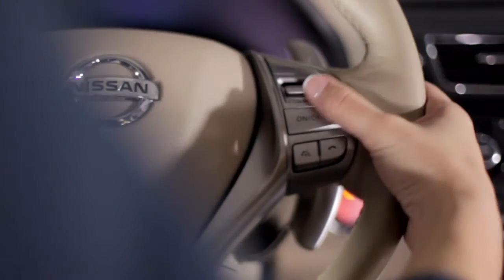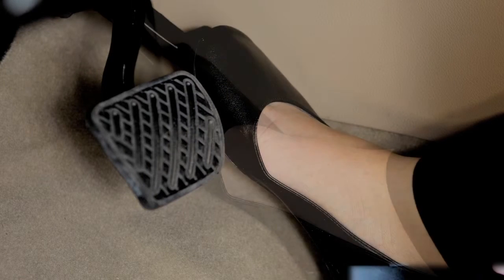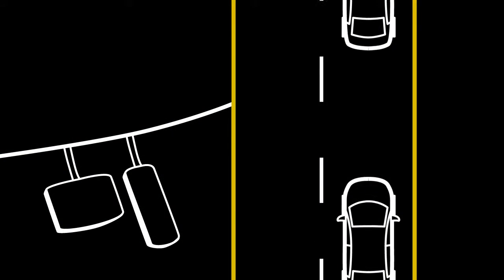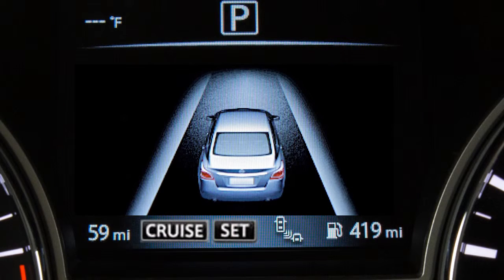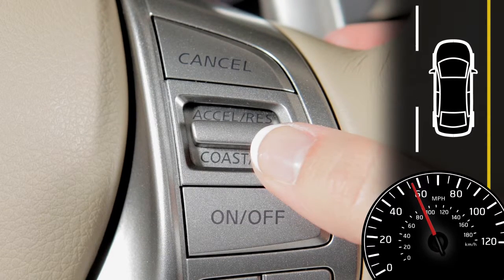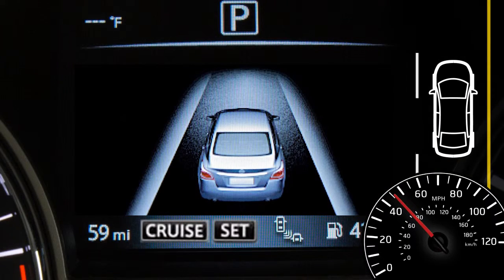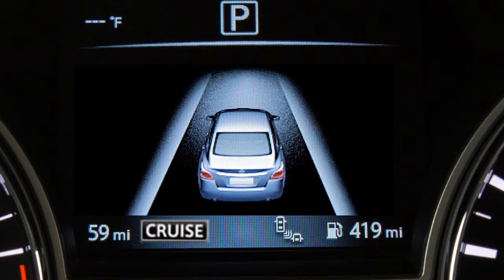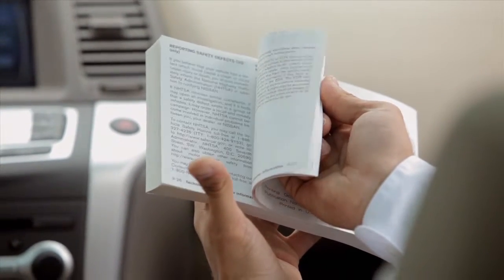2016 Nissan Altima - Conventional Cruise Control (if so equipped)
Push the ON/ OFF switch on the steering wheel, to turn Cruise Control ON. The CRUISE indicator light will illuminate. Accelerate until you reach the desired speed, then push down on the COAST/ SET switch -- and release it. You’ll see the SET indicator light illuminate. Your vehicle will operate at your selected speed.

If you need to pass another vehicle, assure that it is a legal maneuver then press the accelerator pedal. After you’ve safely passed, simply release the accelerator and your vehicle will return to the previously set speed.

To change to a faster cruising speed, push up and hold the ACCELERATE/ RESUME switch. Release at your desired cruising speed. If you push and quickly release this switch, each push will increase your set speed by about one mile per hour.

To reset at a slower cruising speed, push down and hold the COAST/ SET switch. Release when you’ve reached the desired slower speed. If you push and quickly release this switch, each push will decrease your set speed by about one mile per hour.

To cancel Cruise Control, press CANCEL, or tap your brake pedal. The SET indicator light will turn off. To resume cruising at your last set speed, push UP on the ACCELERATE/ RESUME switch. The SET light will turn on again.

To turn Cruise Control OFF completely, push the ON/ OFF switch.